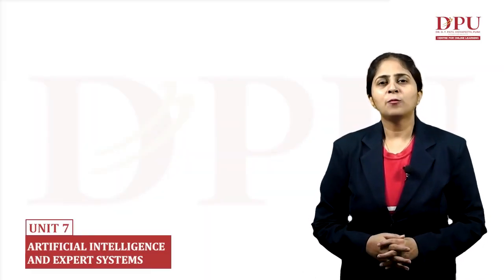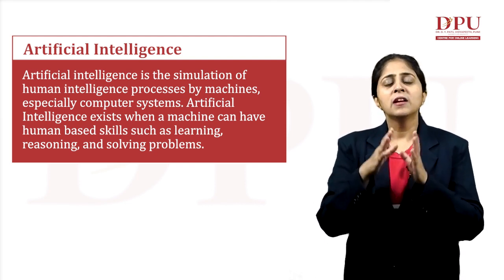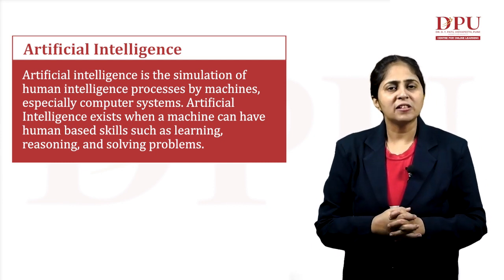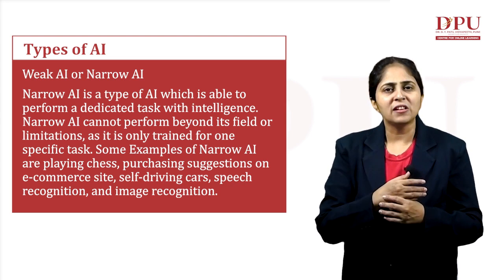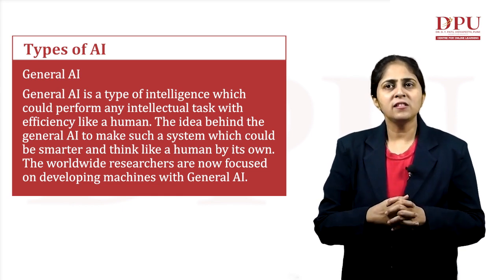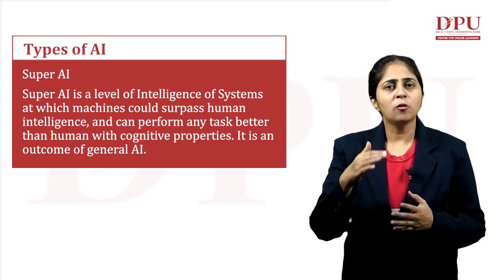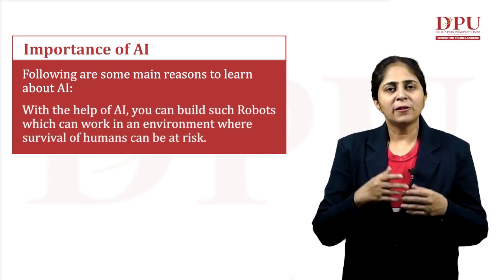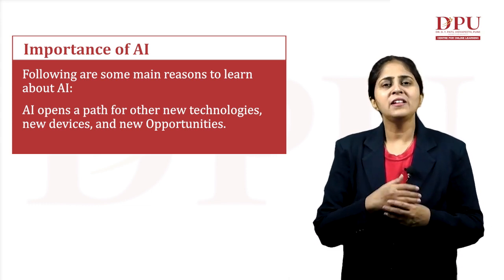Unit 7 Artificial Intelligence and Expert Systems Video 1